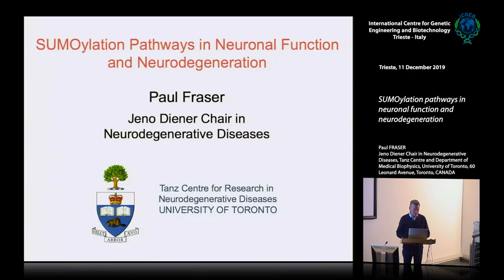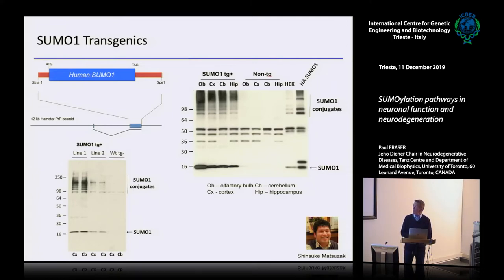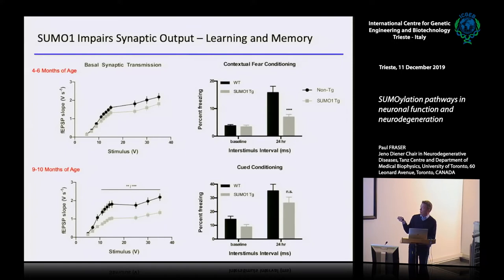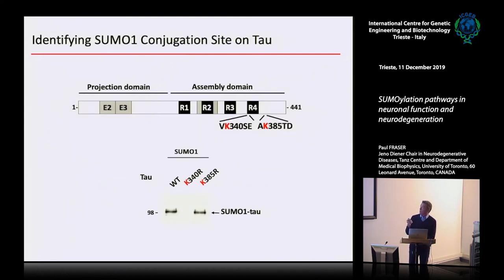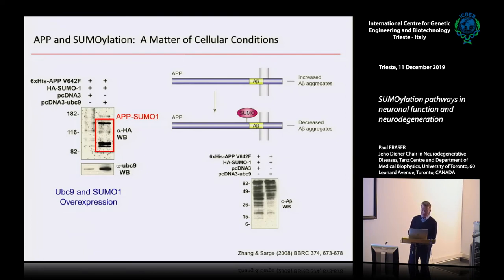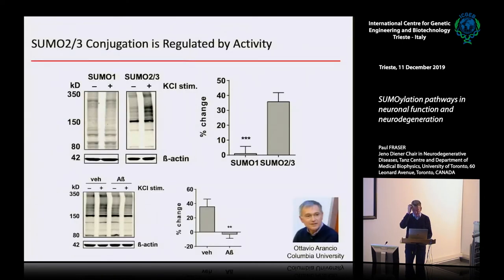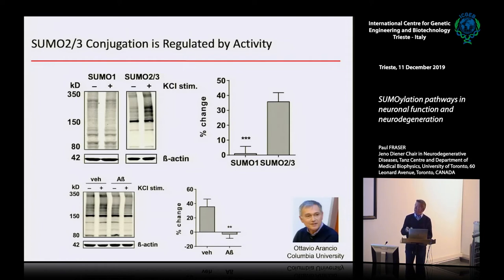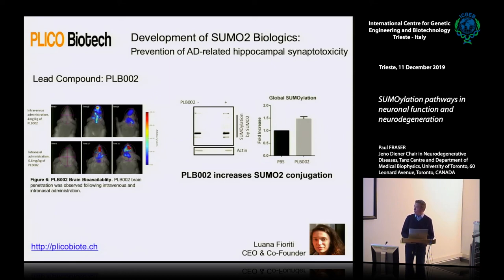P. Fraser - SUMOylation pathways in neuronal function and neurodegeneration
Paul FRASER, Jeno Diener Chair in Neurodegenerative Diseases, Tanz Centre and Department of Medical Biophysics, University of Toronto, CANADA speaks on "SUMOylation pathways in neuronal function and neurodegeneration". This movie has been recorded at ICGEB Trieste, Italy.